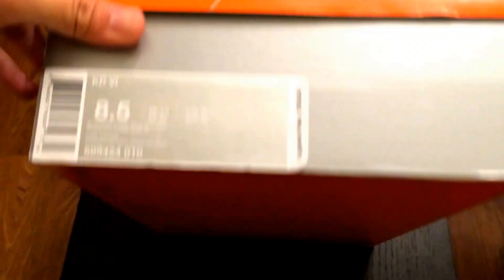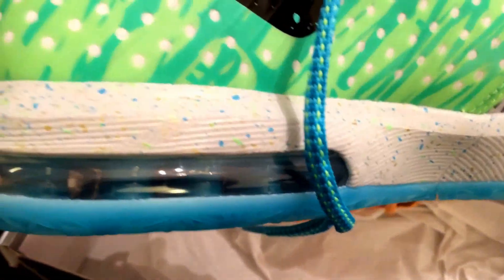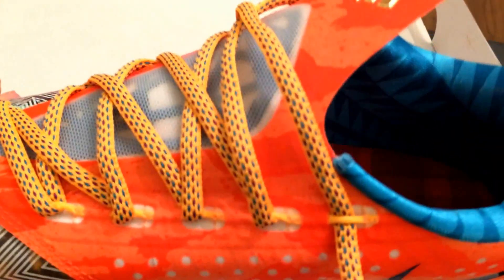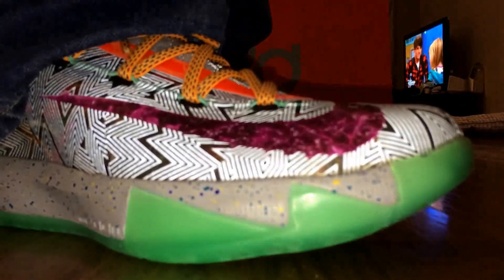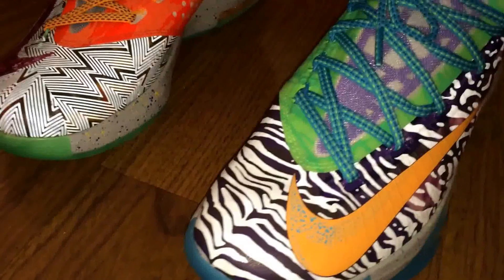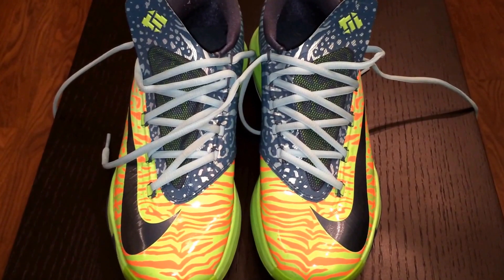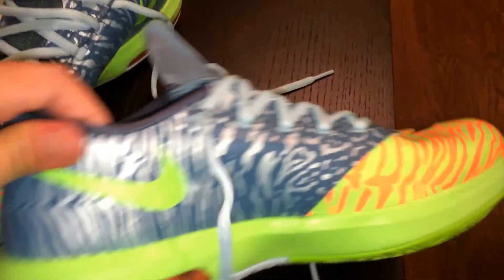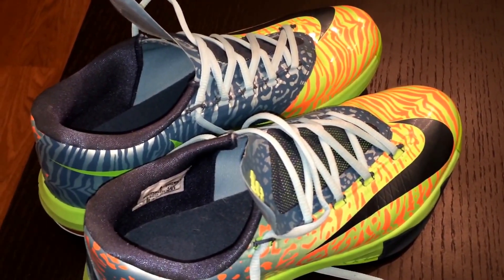Detailed unboxing of What The KD with on feet and bonus detailed review of kd6 liger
Detailed look at the kd6 what the kd on feet look with bonus review of Kd6 liger with on feet review.